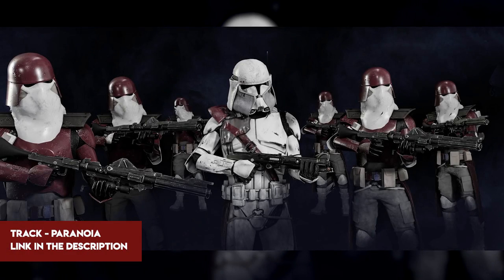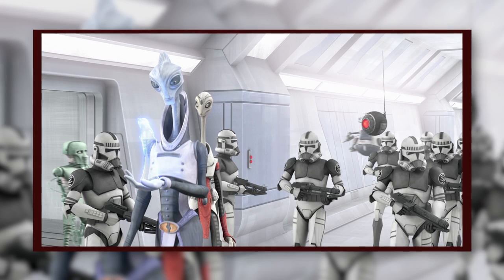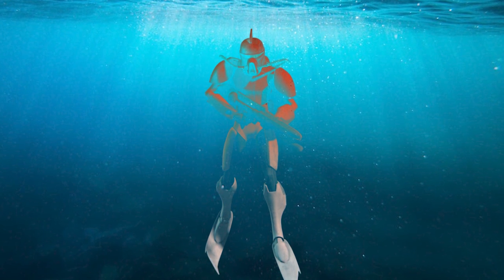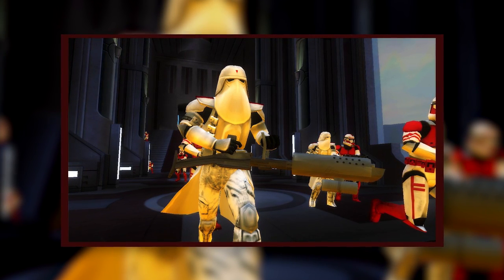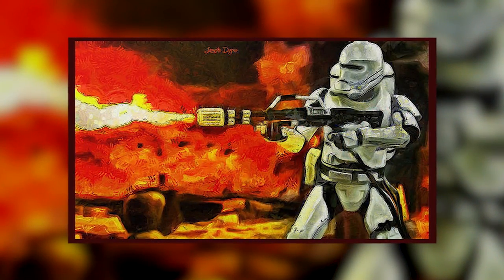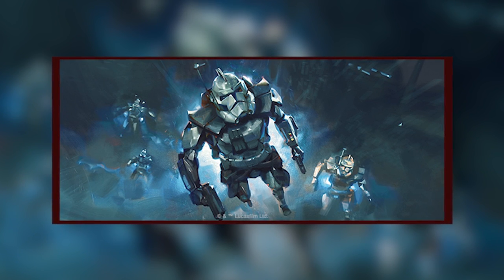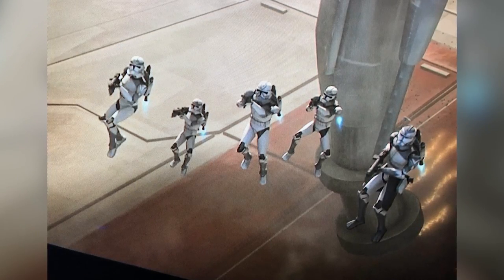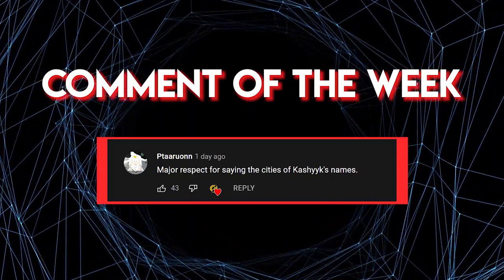Which of the Four Clone Elements was the Best to be in? - Clone 'Elemental Troops' Explained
“Long ago, the four nations lived together in harmony. Then everything changed when the Jetpacks attacked.”

Chapters

0:00 Intro
1:25  Background
2:02 SCUBA Troopers
3:47 Flame troopers
5:15 Desert Troopers
6:41 Jetpack Troopers
8:52 Conclusion
9:24 Outro